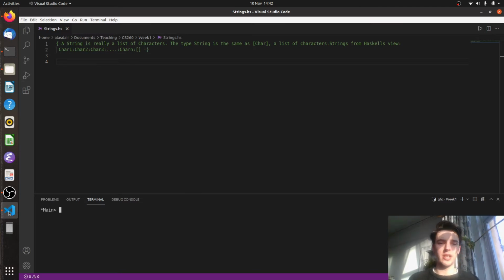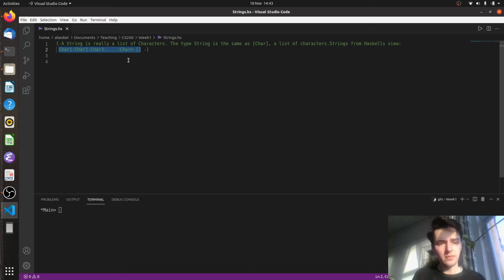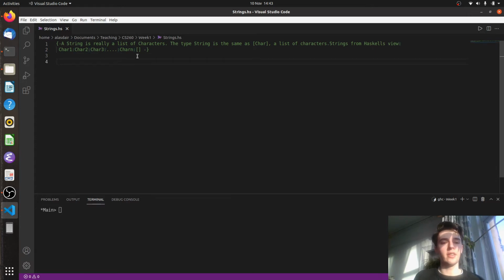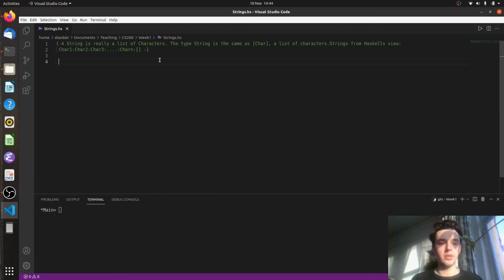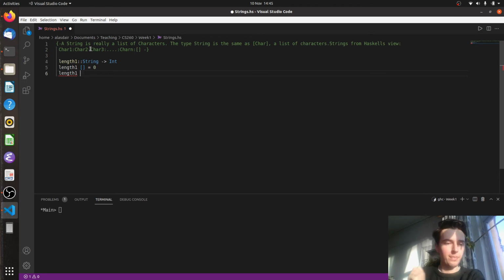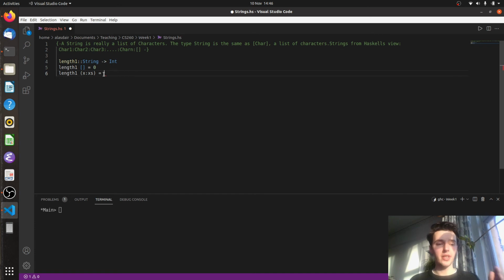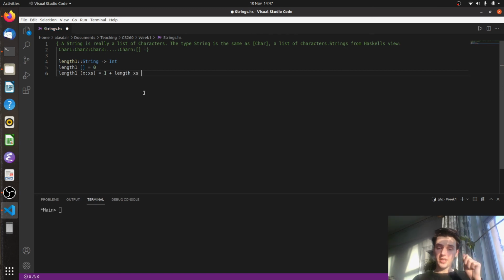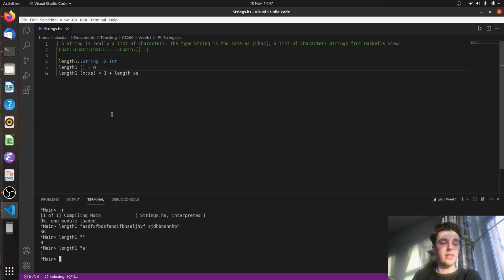Strings as Lists